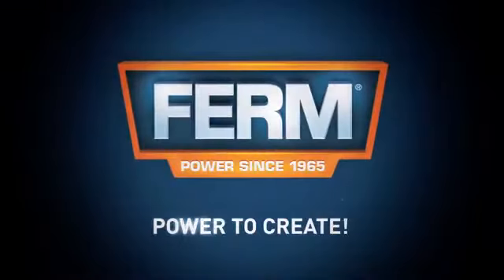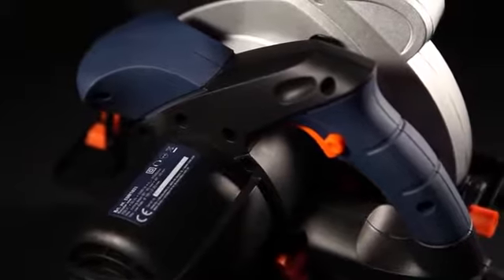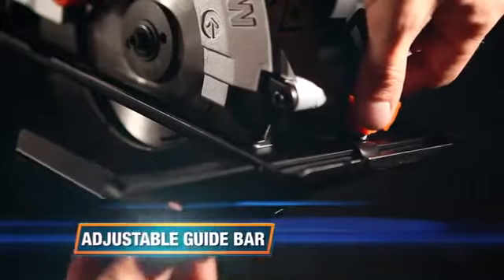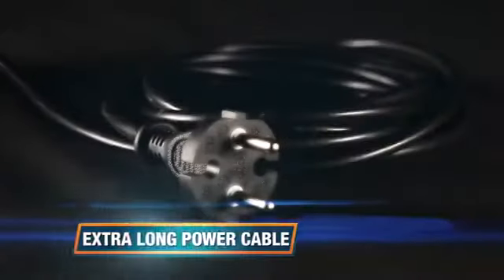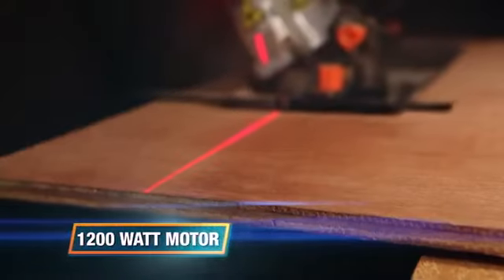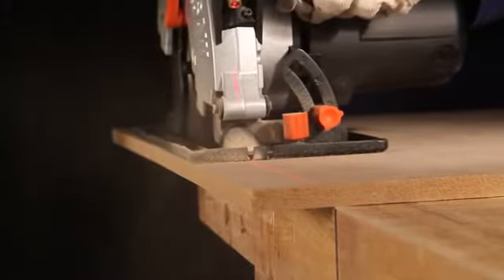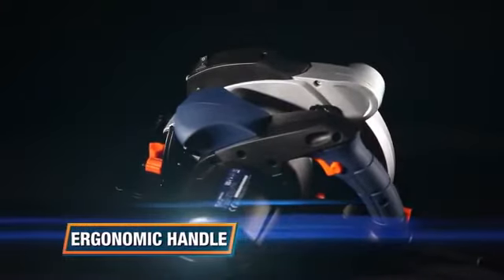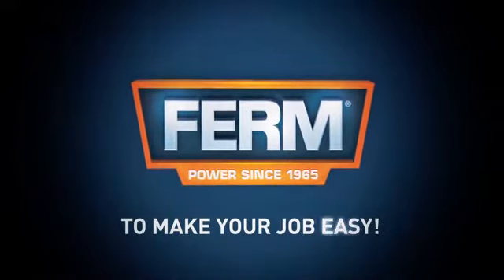Ferm körfűrész 185mm 1200W CSM1039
Max. vágási mélység 90°: 65 mm
Max. vágási mélység 45°: 43 mm
Körfűrésztárcsa : Ø 185 x 20 mm
Elsősorban faanyagok darabolása, hossz- és keresztirányú vágása, pozdorja, rétegelt lemez, OSB, bútorlap, munkalap, műanyagok vágására. Speciális fűrészlap segítségével üreges színesfém profilok és műanyagok vágására is alkalmas.